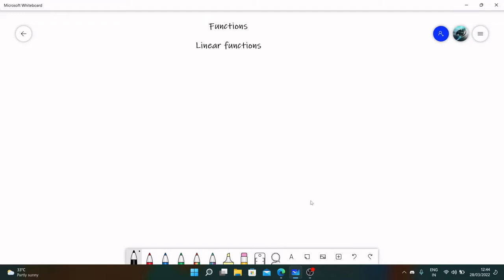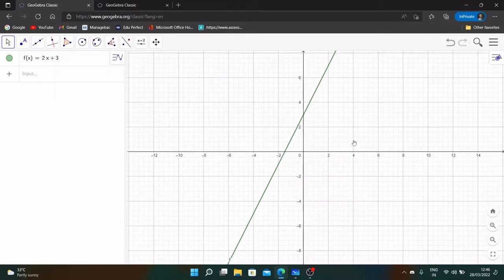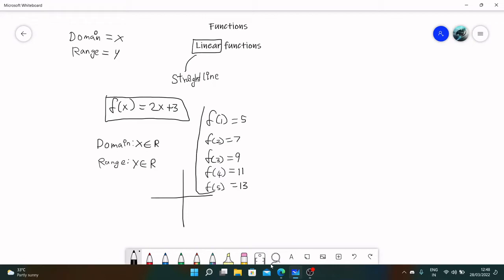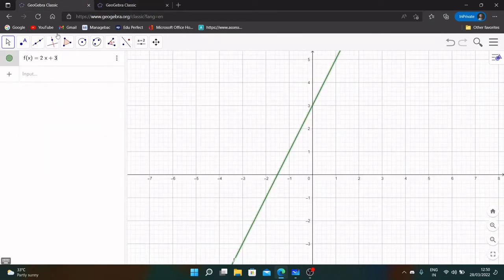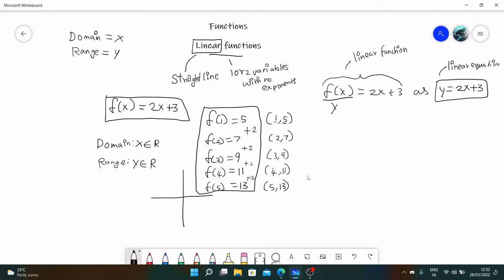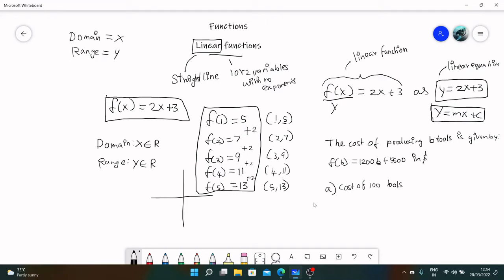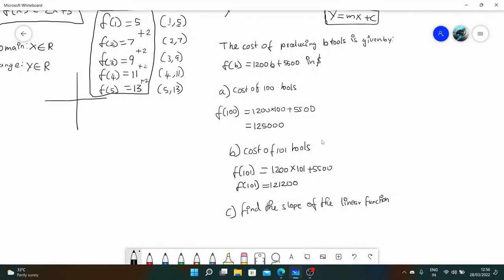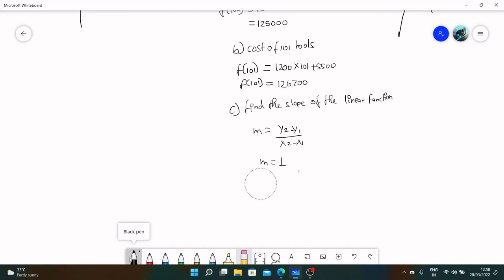Functions | Part-2 | Math | Edu-Learning